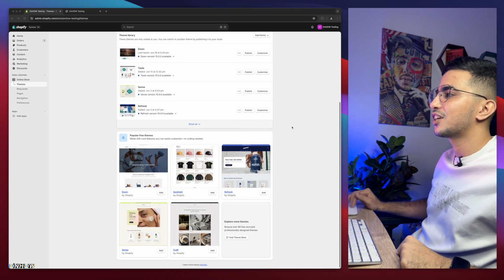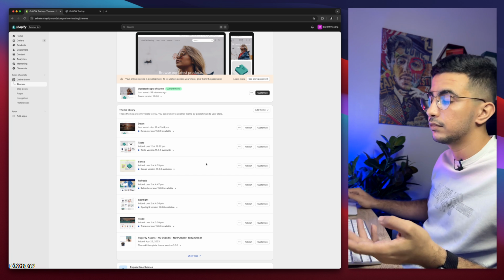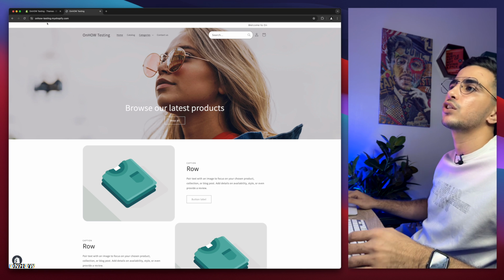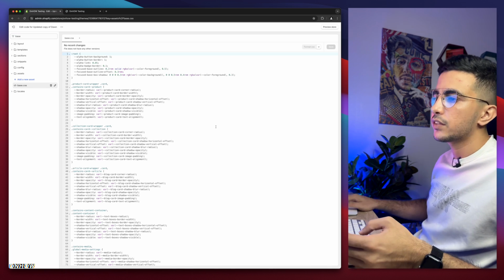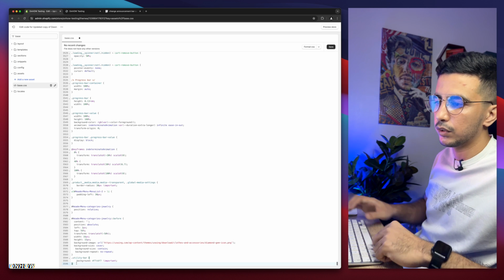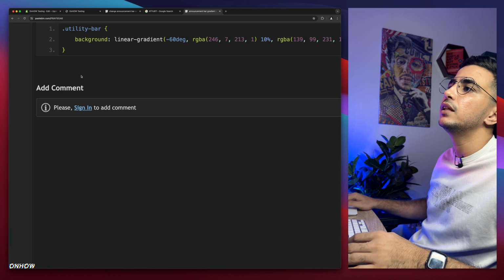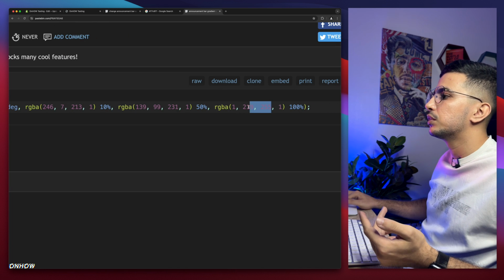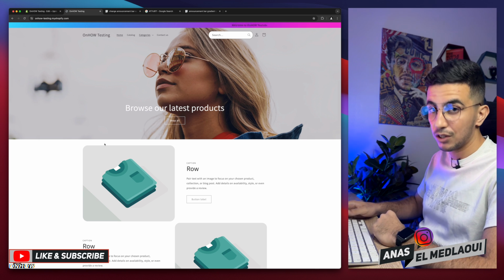How To Change Announcement Bar Color In Shopify (And Gradient Color)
Today i will show you how to change announcement bar color in Shopify and add a gradient color as well as a plain color to your announcement bar.
Changing the announcement bar color as a gradient color in Shopify i really important because colors play a vital role in capturing attention and creating a lasting impression so by using gradient colors in your Shopify announcement bar you can instantly make it more visually appealing and engaging.
Gradient color add depth and dimension, creating a sense of movement that draws the viewer's eyes and this captivating effect can help ensure that your message doesn't go unnoticed amidst the sea of information on your Shopify store.